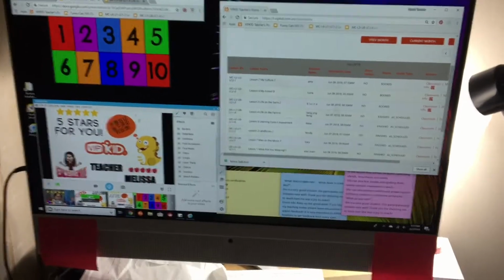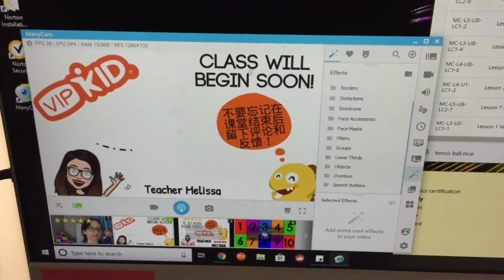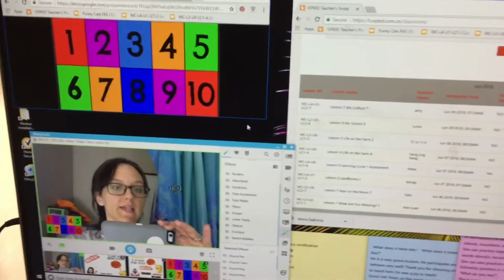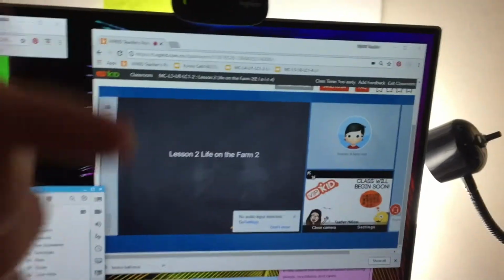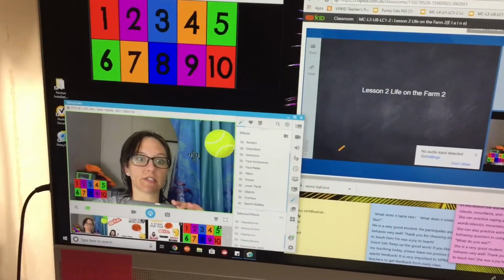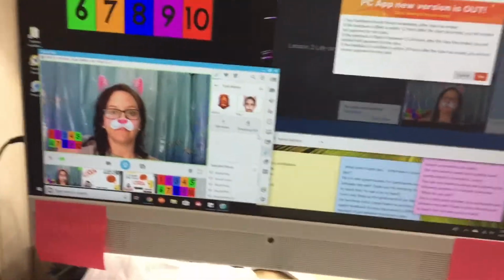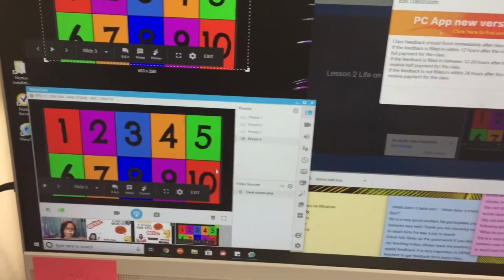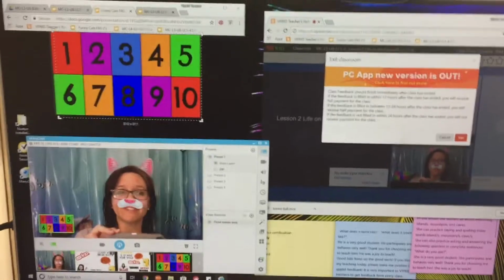VipKid and ManyCam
This video shows how I use ManyCam in my Vipkid Classroom. ManyCam can be used for rewards, props, engagement, etc!

Interested in  becoming a VipKid Teacher? Use the link below and let me help you with the process.